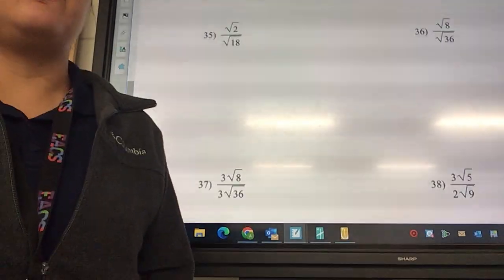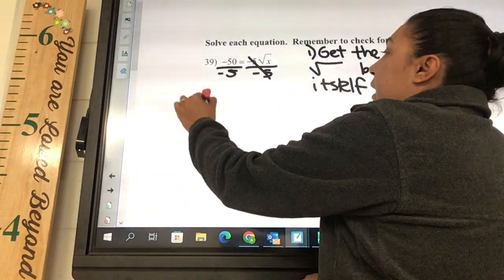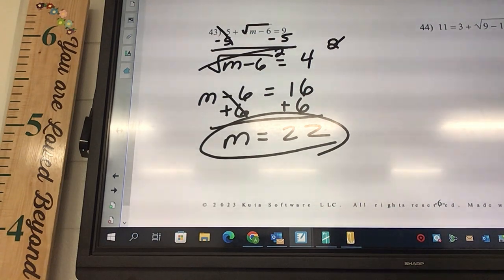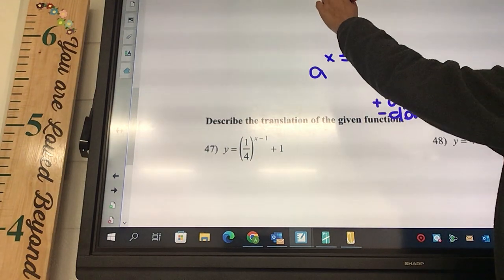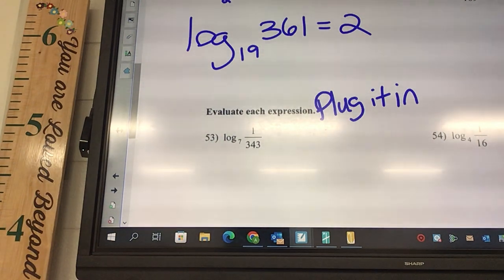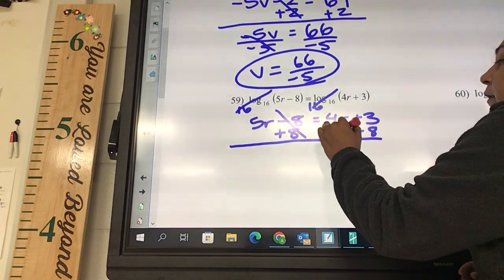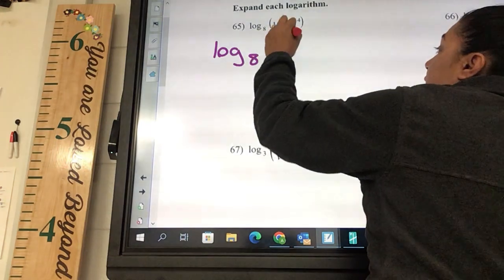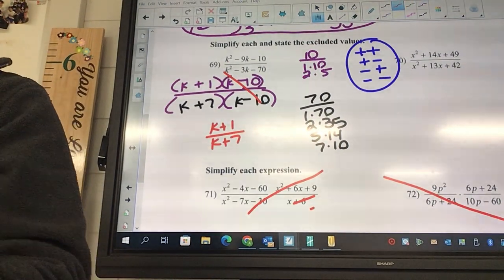Finals Review 1 Part 2